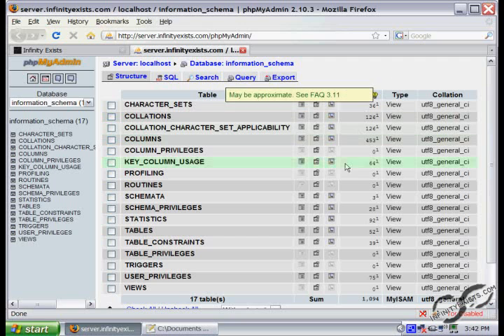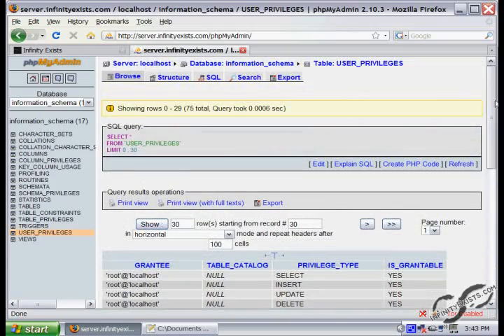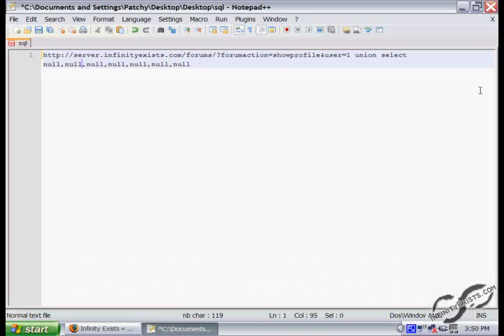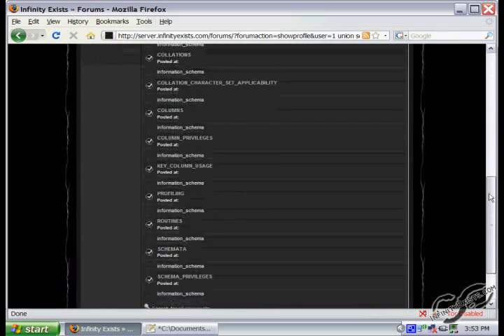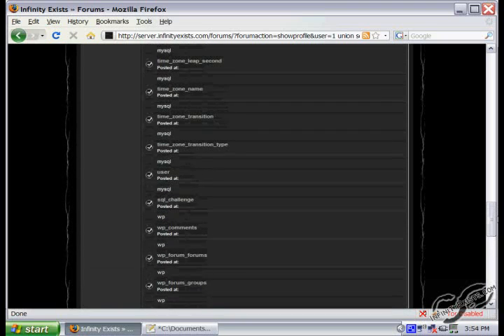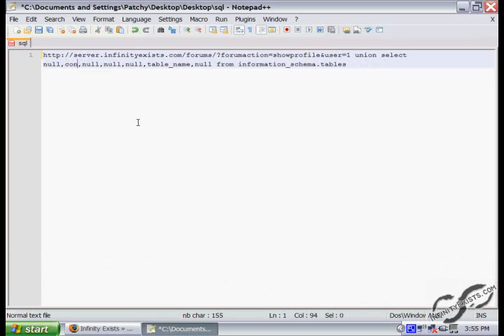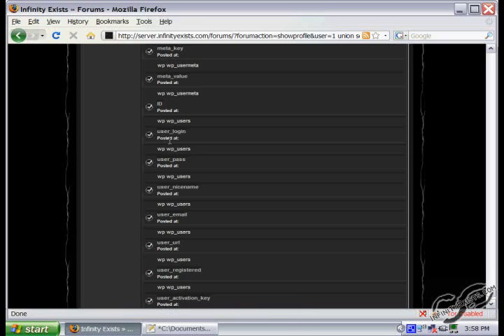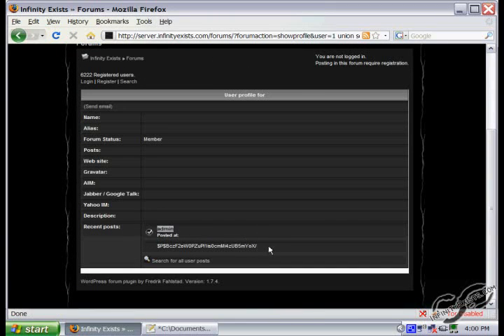Vblog Extracting Database Information